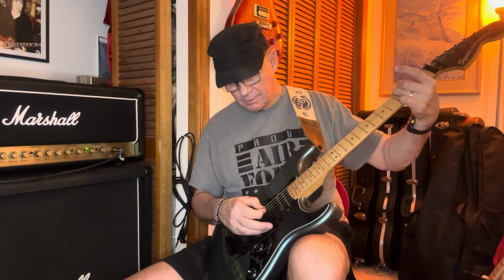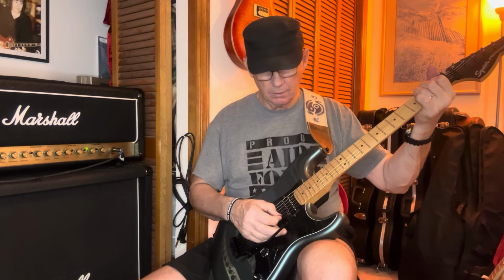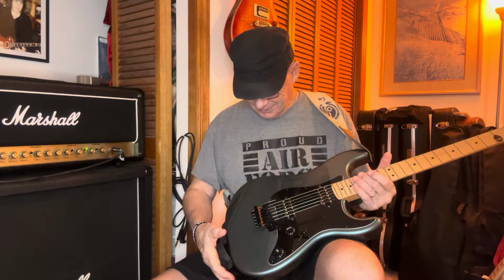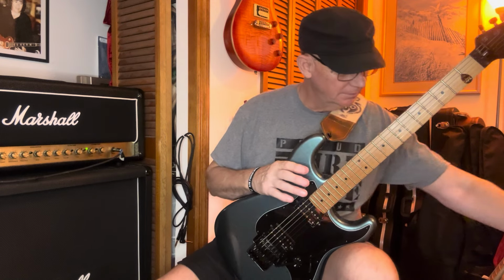Almost Clean Blues, almost, another Guitar Center guitar problem! What happened now! 🤬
Why does this happen to me with another Guitar Center Guitar?